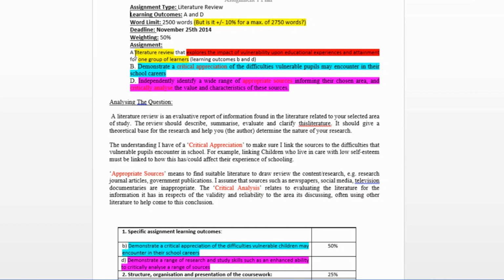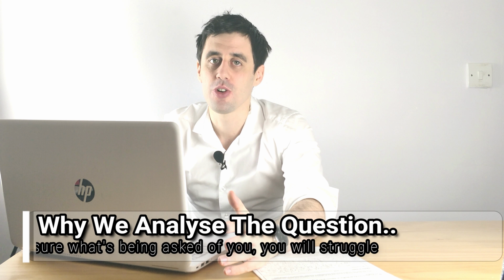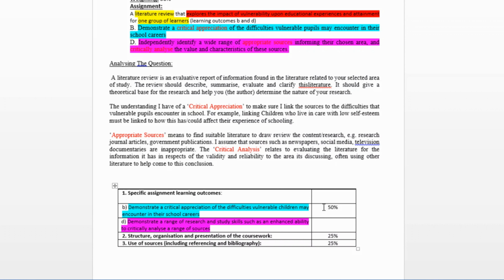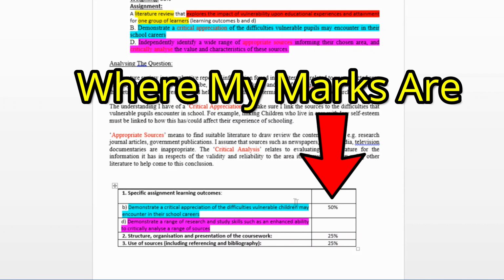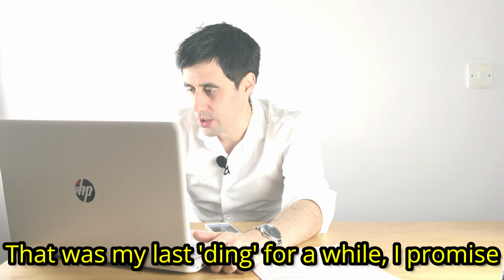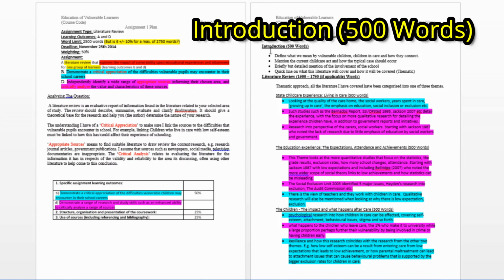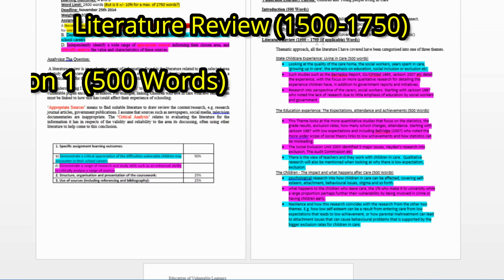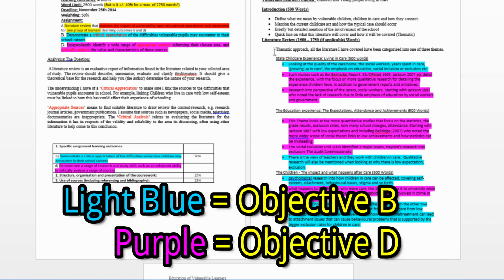Planning Your Essay | How To Write An Essay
How to plan an essay, a really useful video for those of you looking to learn how to start your essay and go on to do well. This video looks at planning around your assignment, the learning objectives by analysing the question, allocating the word count and knowing where your marks are coming from!

How To Contact!

Credits:
Directed, Produced, Written
FailedTeacher
Special Thanks
My Wife
My Family/Friends